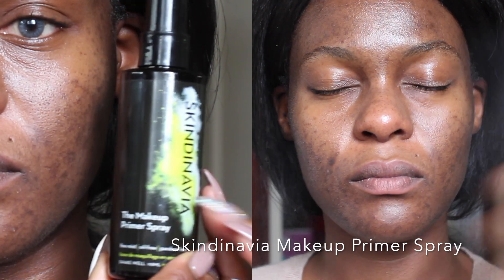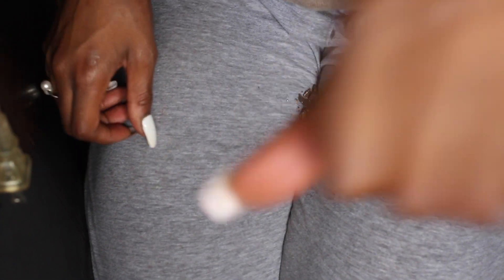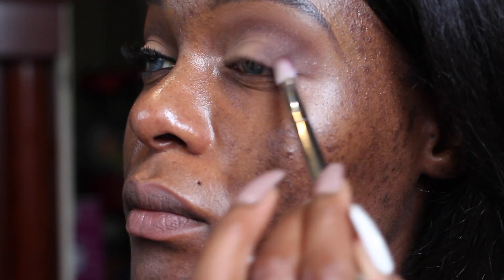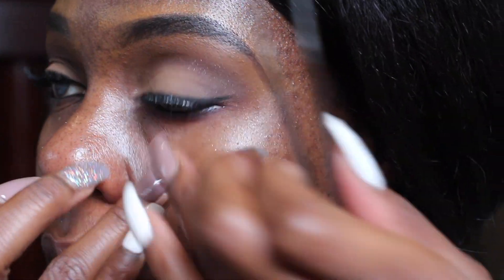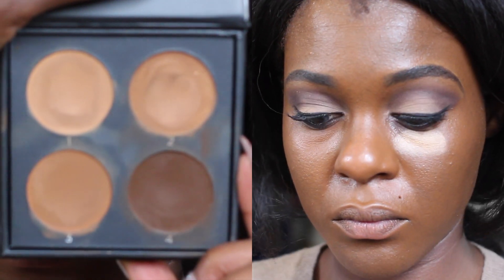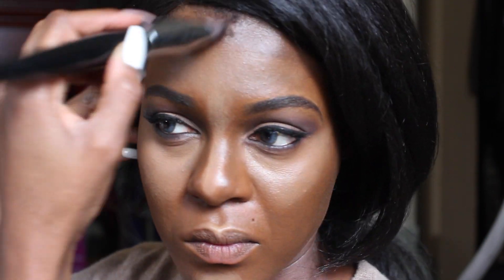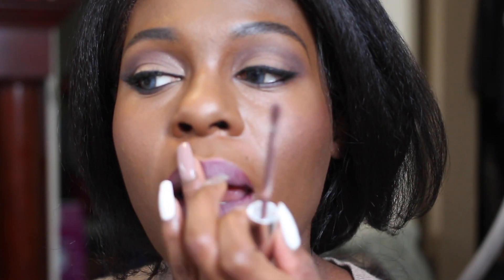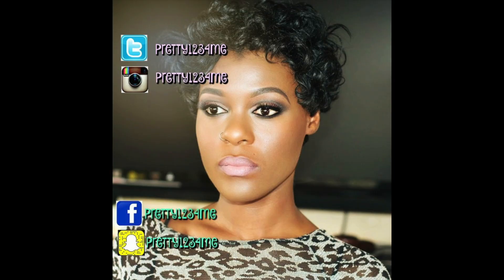💖 Fun, Flirty Spring Time Look (acne prone & hyperpigmented dark skin)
Code: SpinwithKai for %70 off all face brushes on the website, Yee!

O P P O R T U N I T Y
 To try and review products you love:
If your channel has attracted at least 1000 views in the last 30 days you have a good chance of being approved to join.

P R O D U C T S - TBD

M U S I C - TBD

LENS: Canon 18-55mm, 40mm, 50mm or Tamron 28-77mm

Editing Software: iMovie10.1